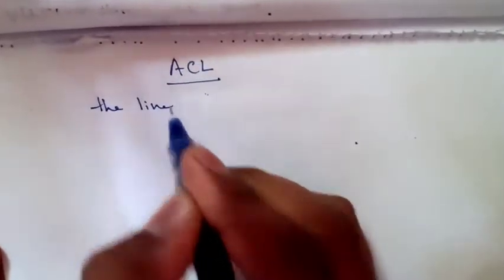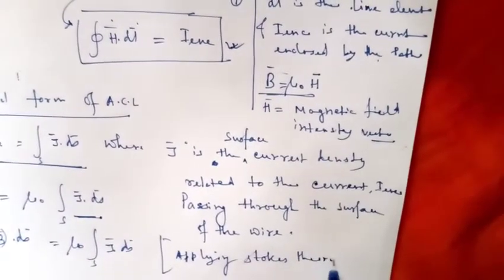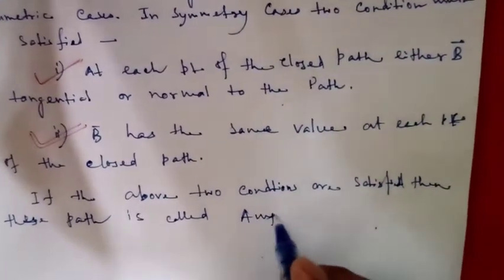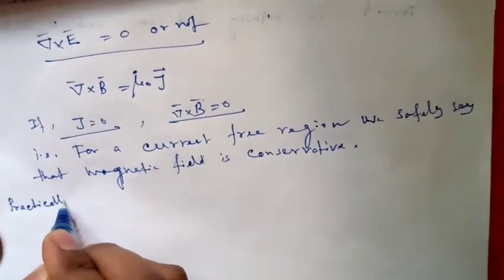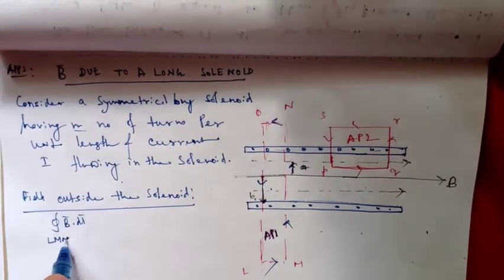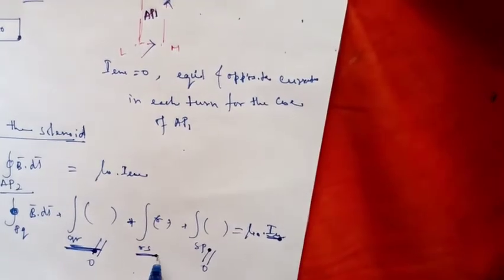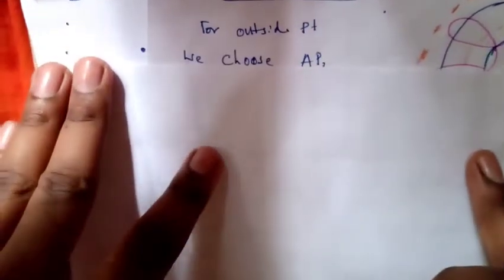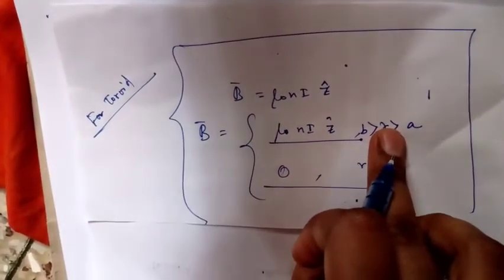Amperes circuital law and it's application, GE-2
Long solenoid ,toroid and long st wire